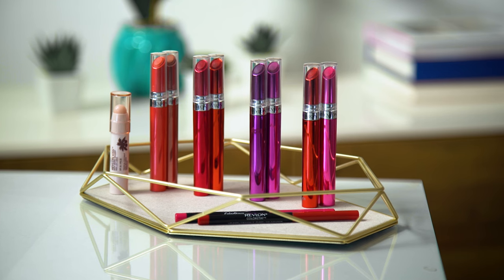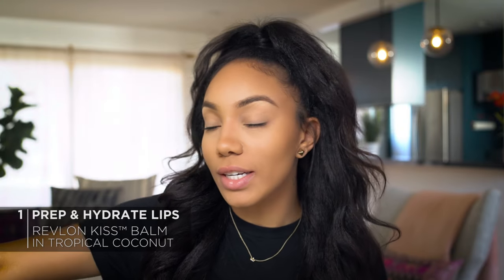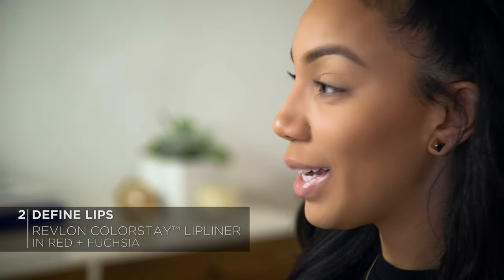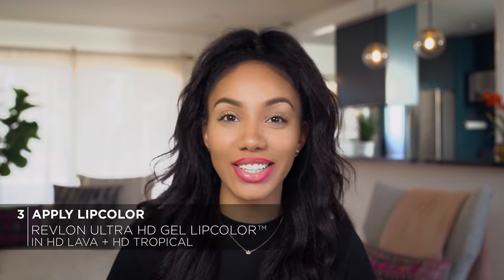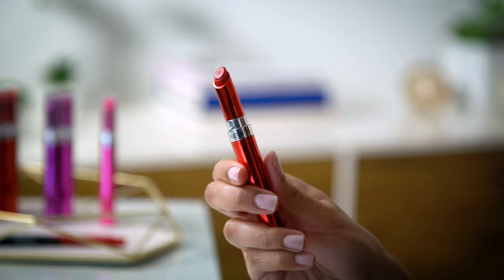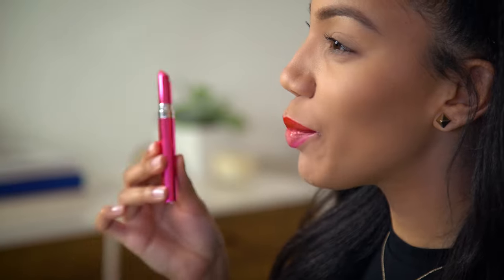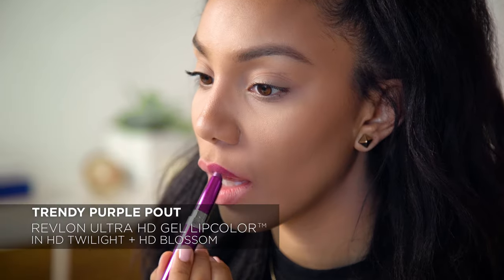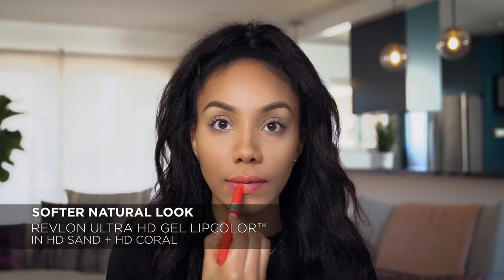How to Fuller Lips: Two-Toned Edition with Alyssa Forever | Revlon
Alyssa Forever shows how to get the appearance of fuller, sculpted lips and make a statement with the two-toned trend. With Revlon’s Ultra HD Gel Lipcolor™, taking a simple look and making it extraordinary is easy. Learn how to create this bold look and more with Revlon.

REVLON PRODUCTS:
Revlon Kiss™ Balm: